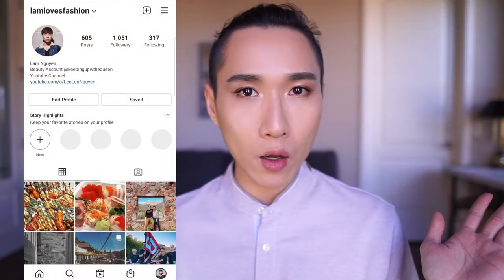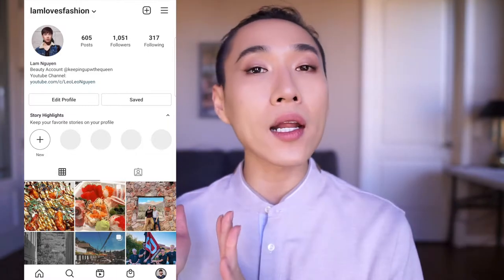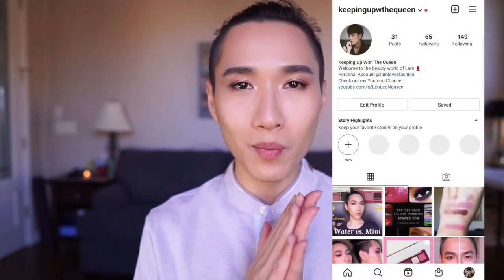FLOWER MARKET & SPRINGTIME IN A PARK - REPLICA/MAISON MARGIELA SPRING FRAGRANCES REVIEW & NOTES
Products Information:
"Flower Market evokes the memory of a pleasant walk through stalls full of blooming flower bouquets. Get back to this sensory stroll with this fresh Eau de Toilette. Flower Market is a true floral composition, made up with delicate notes of freesia, sambac jasmine, Grasse rose and tuberose: an abundance of blossoms exuding a sheer aroma. A delightful spring breeze gives off a sensation of peace."

"Springtime in a Park captures the gentle light and fresh floral atmosphere of a nice and romantic Spring afternoon at the park. Blossoms appear everywhere and nature is calling us. It is a delicate perfume composed of fresh and fruity scents of pear notes and blooming Lily of the Valley accord mixed with a enveloping white musks. The perfect scent to recreate the floral atmosphere of the first days of Spring. Flowers bloom under the spring sunshine, with their delicate palette of colors and smells joining the fragrant conversation. Surrounded by a floral atmosphere, the park bench invites you to a temporary rest from the urban life."

0:00 Information
1:40 Springtime in a Park
5:36 Flower Market
10:06 Recommendations